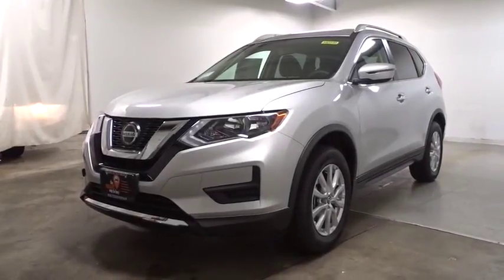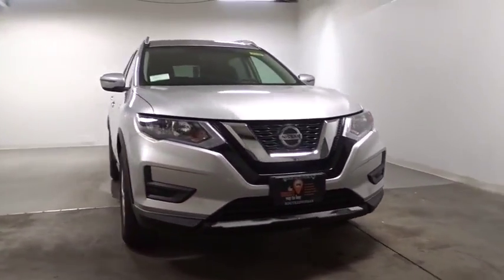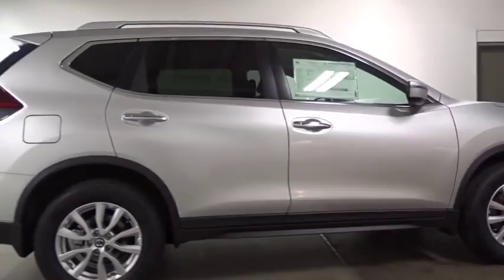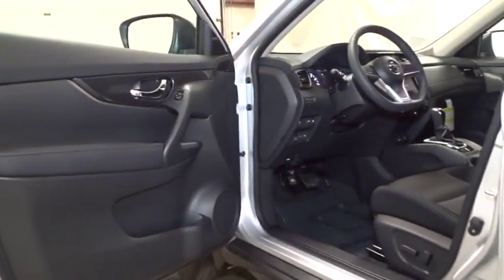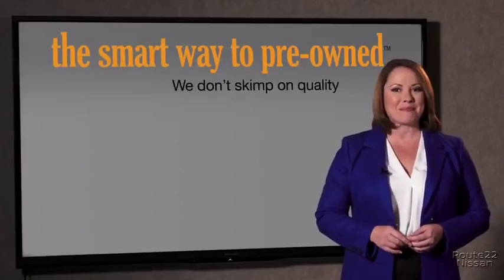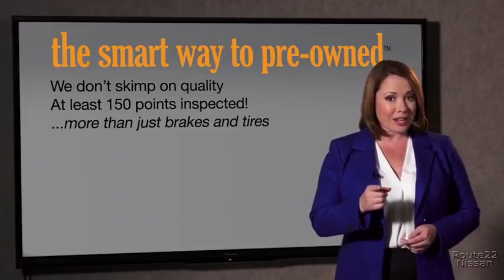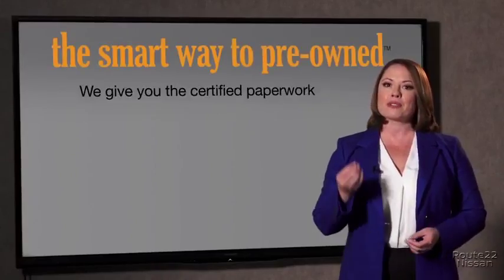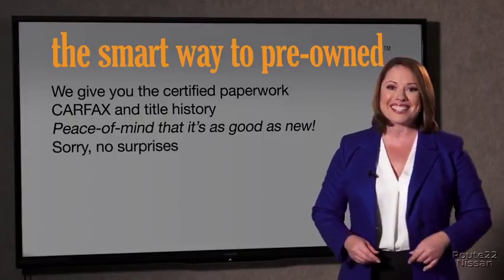2018 Nissan Rogue Hillside, Newark, Union, Elizabeth, Springfield, NJ 380548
2018 Nissan Rogue available in Hillside, New Jersey at Route 22 Nissan. Servicing the Newark, Union, Elizabeth, Springfield, NJ area.

2 LCD Monitors In The Front,Radio: AM/FM/CD/AUX -inc: 6 speakers, NissanConnect featuring Apple CarPlay and Android Auto, 7 color display w/multi-touch control, SiriusXM Satellite Radio w/advanced audio features, USB connection port for iPod and other compatible devices, Bluetooth hands-free phone system, streaming audio via Bluetooth, hands-free text messaging assistant, over-the-air (OTA) updating for headunit firmware via a Wi-Fi WPA2 connection,Integrated Roof Antenna,Radio w/Seek-Scan, MP3 Player, Clock, Steering Wheel Controls and Radio Data System,Black Grille w/Chrome Surround,Wheels w/Silver Accents,Fixed Rear Window w/Fixed Interval Wiper, Heated Wiper Park and Defroster,Variable Intermittent Wipers,Steel Spare Wheel,Body-Colored Power Heated Side Mirrors w/Manual Folding and Turn Signal Indicator,Lip Spoiler,Black Bodyside Cladding and Black Wheel Well Trim,Compact Spare Tire Mounted Inside Under Cargo,LED Brakelights,Chrome Door Handles,Clearcoat Paint,Chrome Side Windows Trim,Fully Automatic Aero-Composite Halogen Daytime Running Headlamps w/Delay-Off,Body-Colored Rear Bumper w/Black Rub Strip/Fascia Accent,Wheels: 17 Aluminum-Alloy,Power Liftgate Rear Cargo Access,Deep Tinted Glass,Body-Colored Front Bumper,Galvanized Steel/Aluminum/Composite Panels,Tires: 225/65R17 All-Season,Tailgate/Rear Door Lock Included w/Power Door Locks,Roof Rack Rails Only,Full Cloth Headliner,Manual Anti-Whiplash Adjustable Front Head Restraints and Manual Adjustable Rear Head Restraints,Trip Computer,HVAC -inc: Underseat Ducts and Console Ducts,Seats w/Cloth Back Material,Delayed Accessory Power,Driver / Passenger And Rear Door Bins,Power Rear Windows and Fixed 3rd Row Windows,Engine Immobilizer,Power 1st Row Windows w/Driver 1-Touch Up/Down,Rear Cupholder,Driver And Passenger Visor Vanity Mirrors w/Driver And Passenger Illumination, Driver And Passenger Auxiliary Mirror,Outside Temp Gauge,Proximity Key For Doors And Push Button Start,Cloth Door Trim Insert,Gauges -inc: Speedometer, Odometer, Engine Coolant Temp, Tachometer, Trip Odometer and Trip Computer,Full Floor Console w/Covered Storage, Mini Overhead Console w/Storage and 3 12V DC Power Outlets,Front Cupholder,Leather/Metal-Look Steering Wheel,Cargo Area Concealed Storage,Carpet Floor Trim,Fade-To-Off Interior Lighting,Interior Trim -inc: Metal-Look Door Panel Insert, Chrome And Metal-Look Interior Accents,Manual Tilt/Telescoping Steering Column,Remote Keyless Entry w/Integrated Key Transmitter, Illuminated Entry, Illuminated Ignition Switch and Panic Button,Glove Box,Perimeter Alarm,Front Map Lights,40-20-40 Folding Split-Bench Front Facing Manual Reclining Fold Forward Seatback Rear Seat w/Manual Fore/Aft,NissanConnect Selective Service Internet Access,Trunk/Hatch Auto-Latch,FOB Controls -inc: Remote Engine Start,Front Center Armrest w/Storage and Rear Center Armrest,-Way Passenger Seat -inc: Manual Recline and Fore/Aft Movement,Power Door Locks w/Autolock Feature,Day-Night Rearview Mirror,3 12V DC Power Outlets,Analog Display,Quick Comfort Heated Front Bucket Seats -inc: 8-way power driver seat w/2-way lumbar support, 4-way adjustable front passenger seat and front seatback storage,Cloth Seat Trim,Driver Foot Rest,Systems Monitor,Air Filtration,Remote Releases -Inc: Proximity Cargo Access and Power Fuel,Cruise Control w/Steering Wheel Controls,Leather/Metal-Look Gear Shift Knob,Cargo Space Lights,Dual Zone Front Automatic Air Conditioning,Full Carpet Floor Covering,Multi-Link Rear Suspension w/Coil Springs,Engine: 2.5L DOHC 16-Valve I4 -inc: ECO mode,Transmission: Xtronic CVT Automatic -inc: sport mode switch,,900# Maximum Payload,6.386 Axle Ratio,GVWR: 4,720 lbs,Automatic Full-Time All-Wheel Drive,14.5 Gal. Fuel Tank,4-Wheel Disc Brakes w/4-Wheel ABS, Front And Rear Vented Discs, Brake Assist, Hill Descent Control and Hill Hold Control,110 Amp Alternator,Gas-Pressurized Shock Absorbers,Battery w/Run Down Protection,Electric Power-Assist Speed-Sensing Steering,Front And Rear Anti-Roll Bars,Strut Front Suspension w/Coil Springs,Permanent Locking Hubs,Single Stainless Steel Exhaust,Electronic Stability Control (ESC),Automatic Emergency Braking Forward Collision and Rear Cross Traffic Alert (RCTA) Rear Collision,Tire Specific Low Tire Pressure Warning,Curtain 1st, 2nd And 3rd Row Airbags,Rear Child Safety Locks,ABS And Driveline Traction Control,Side Impact Beams,Dual Stage Driver And Passenger Front Airbags,Outboard Front Lap And Shoulder Safety Belts -inc: Rear Center 3 Point, Height Adjusters and Pretensioners,Airbag Occupancy Sensor